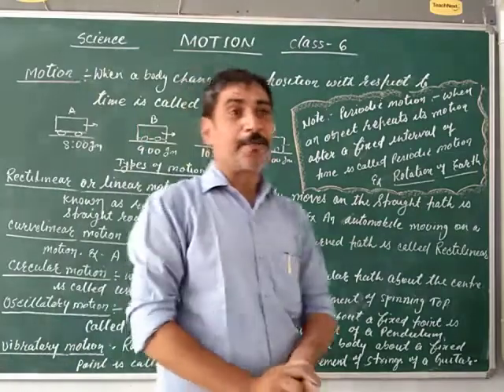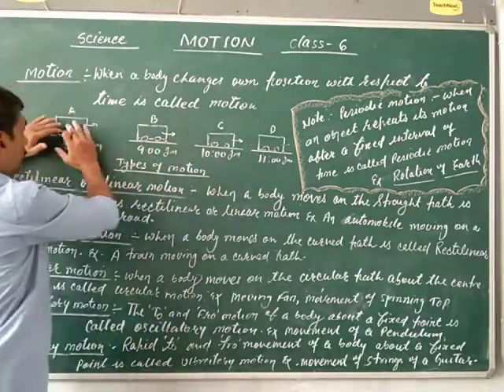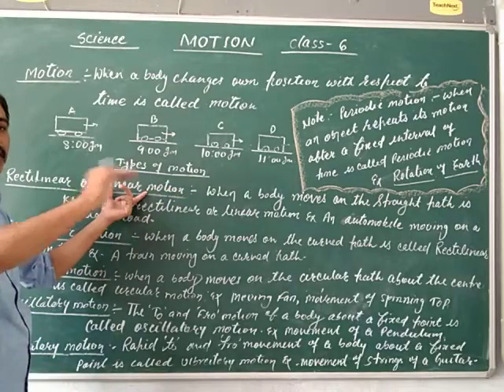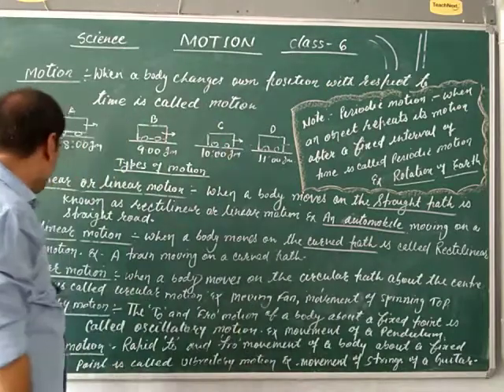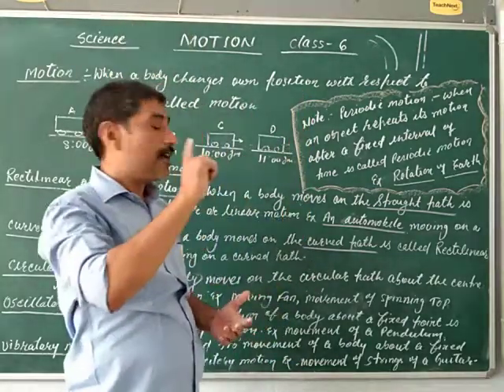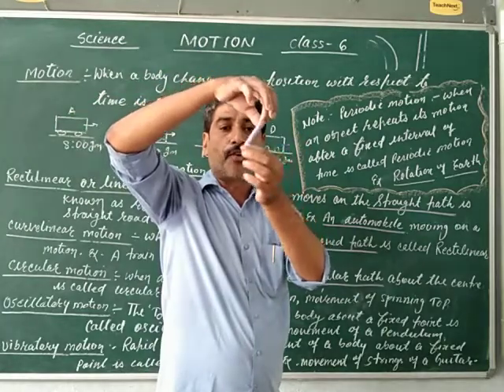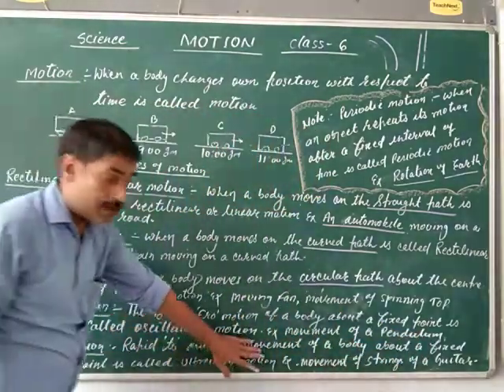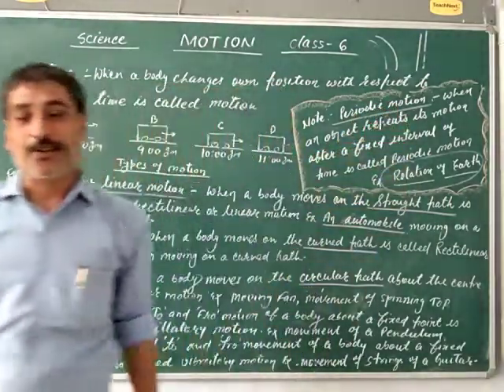Rupesh Sir Class 6 Science Topic motion